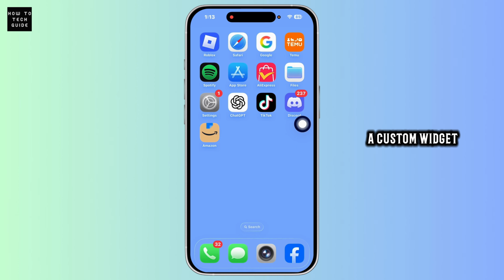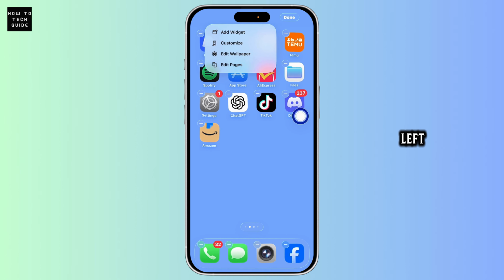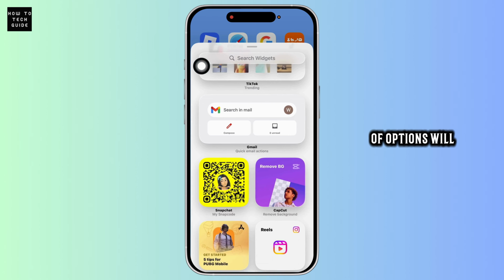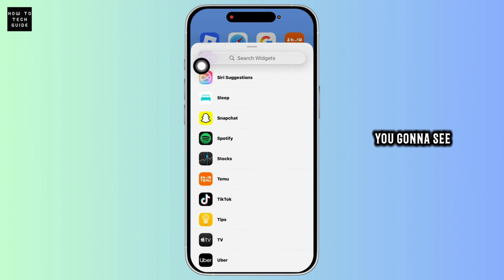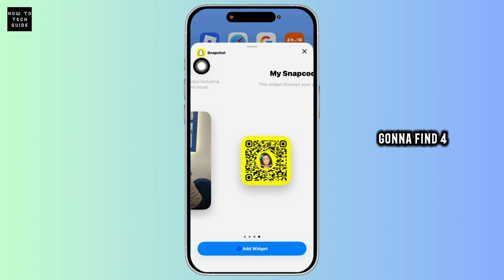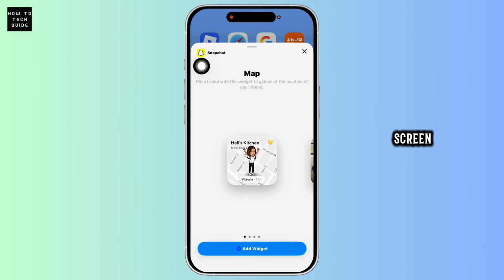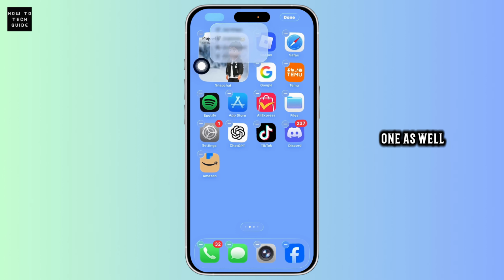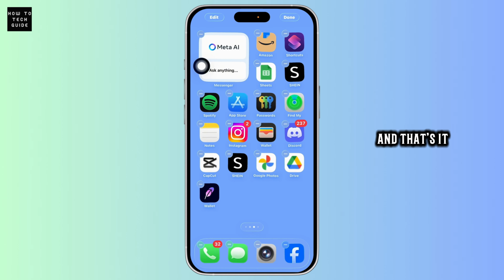How to Customize Your Homescreen on iOS | Add a Custom Widget on iPhone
Want to customize your iPhone homescreen with a personal touch? In this step-by-step 2025 guide, we’ll show you exactly how to add a custom widget on your iPhone. Whether you're going for aesthetic vibes or functional tools, we break down the legit ways to create, edit, and place widgets to make your iOS homescreen truly yours.

Timestamps:

00:00 – Intro
00:05 – Steps to Add a Custom Widget on iPhone